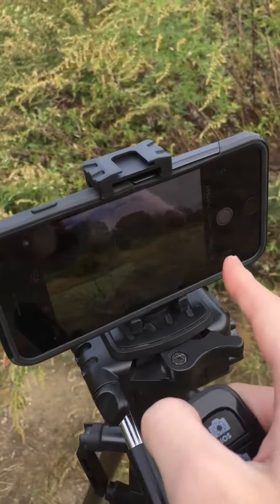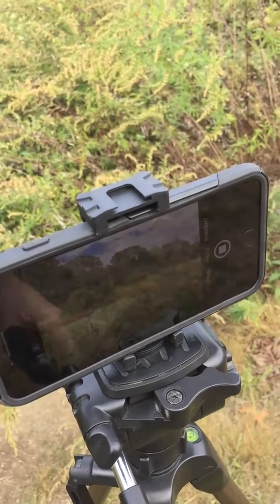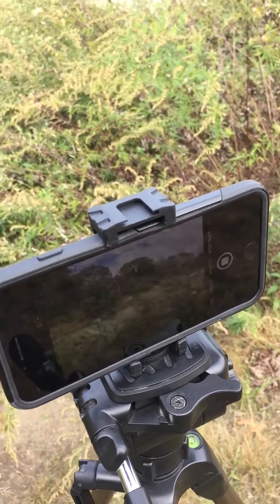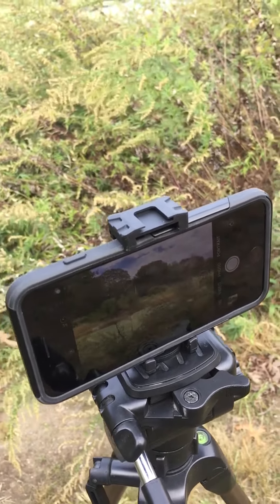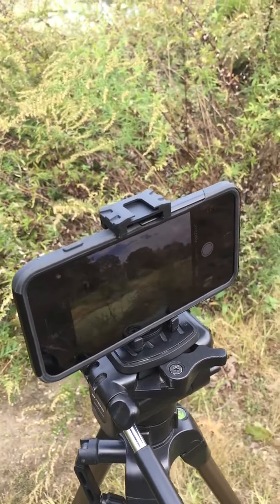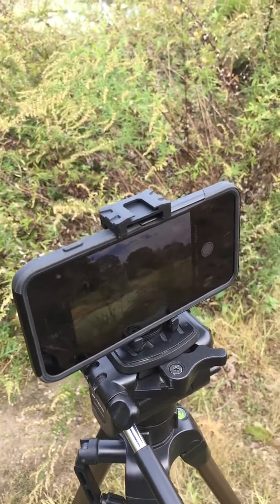How To Get Sharper Images on DSLR and iPhone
Here's a tip on how to get a sharper looking photos on your DSLR and iPhone!